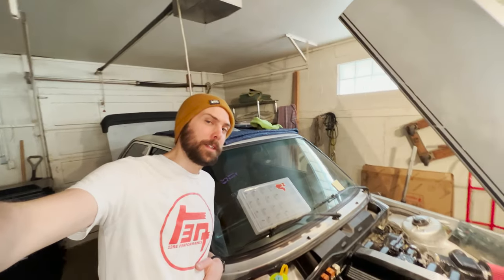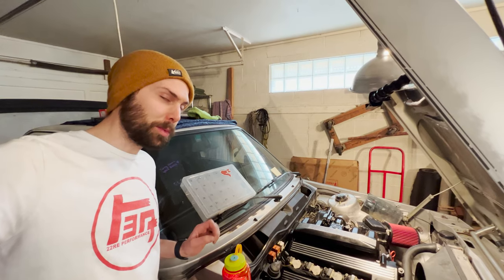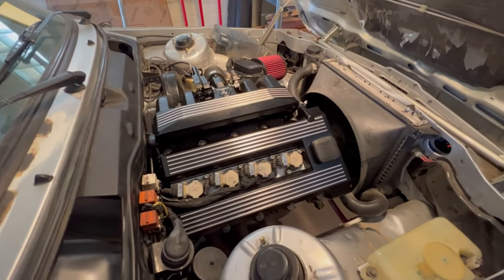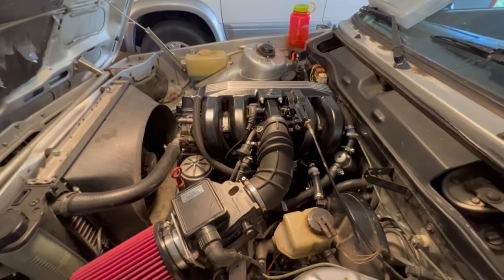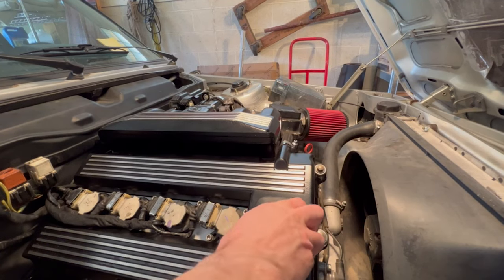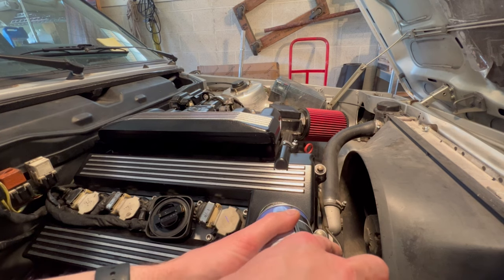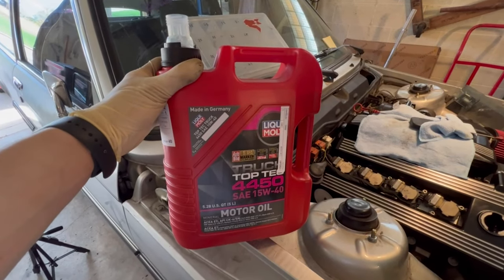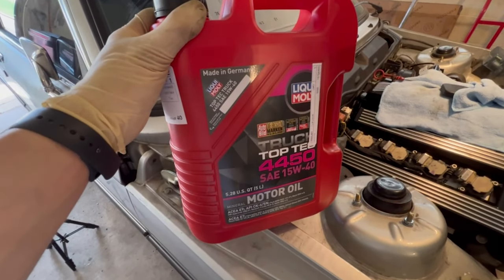M42 Swapped BMW E21 320i Test Drive... Success!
Howdy folks! In today's video, we finish up the E21 and take it on a 4.5 hour trek through the Rockies to shake it down and make sure we are good to go for the Silver Summit Rally! Still have a few minor things to sort before we leave. Though in terms of engine performance, we seem to be golden! I'm frickin stoked!